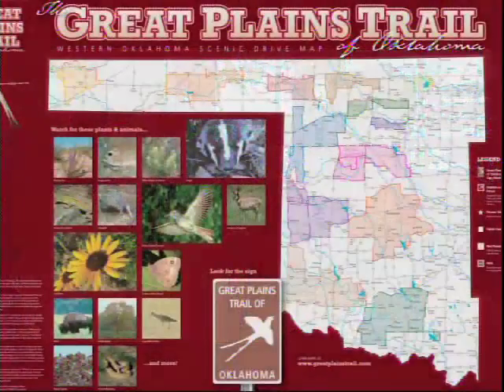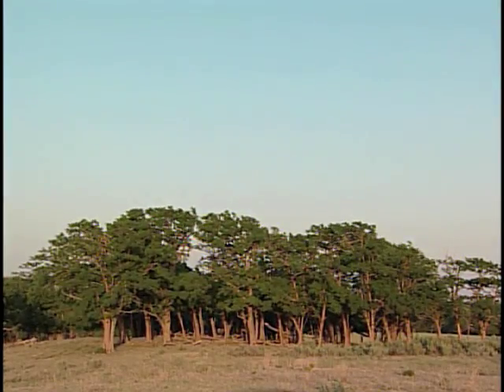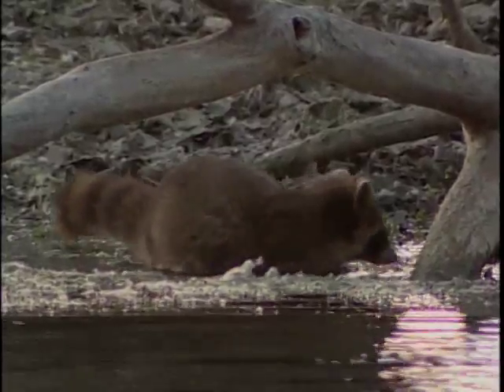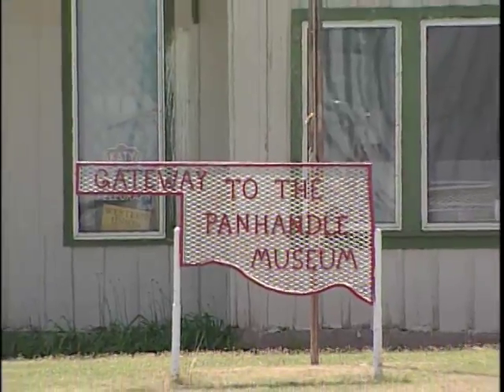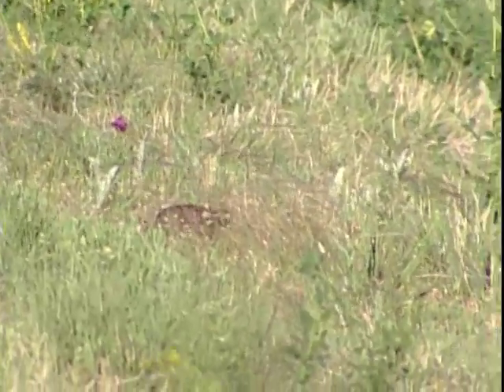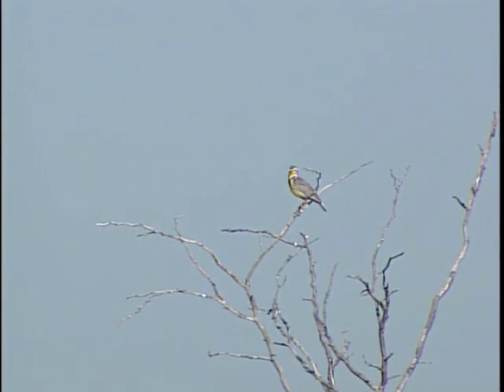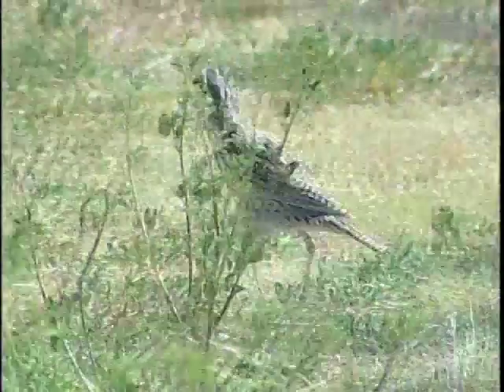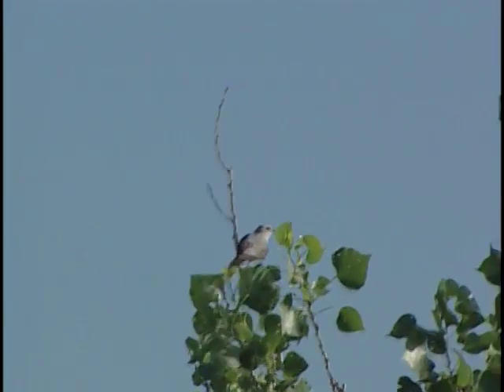High Plains Loop Part 1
The Oklahoma Department of Wildlife Conservation's Outdoor Oklahoma spends a little time with biologists and the wildlife and discuss one of NW Oklahoma's jewels of wildlife watching.